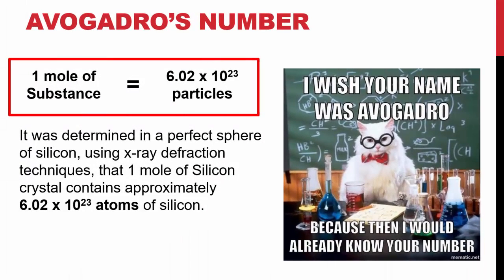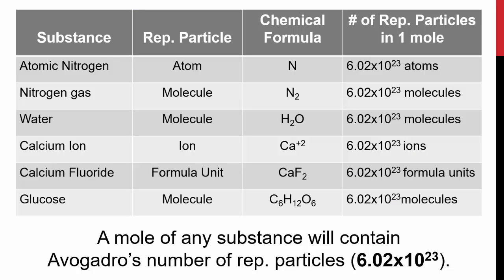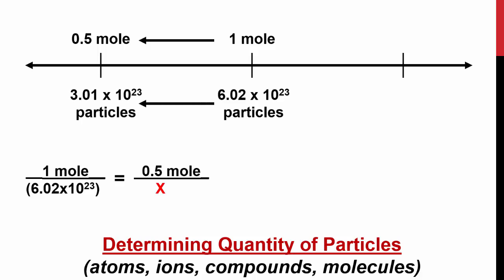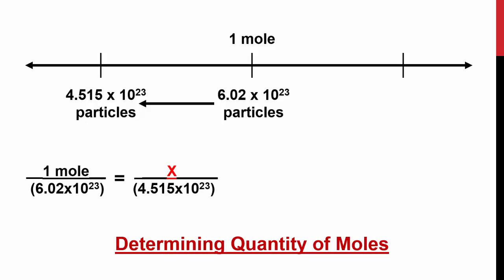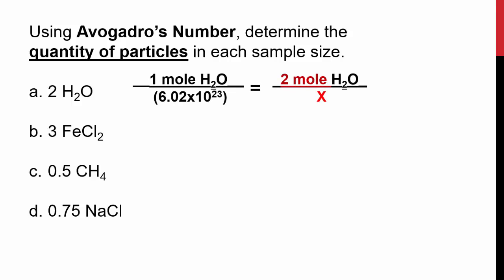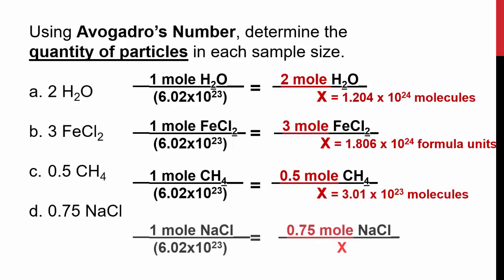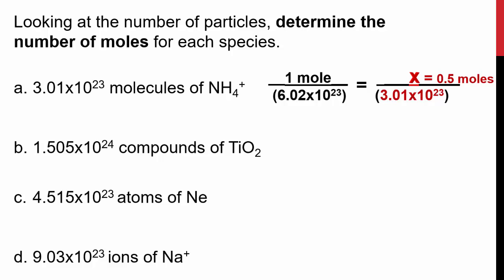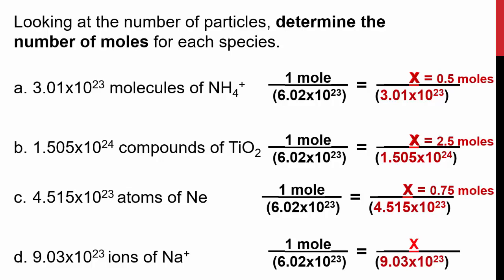U6:L8 Quantity of Moles to Particles of Matter